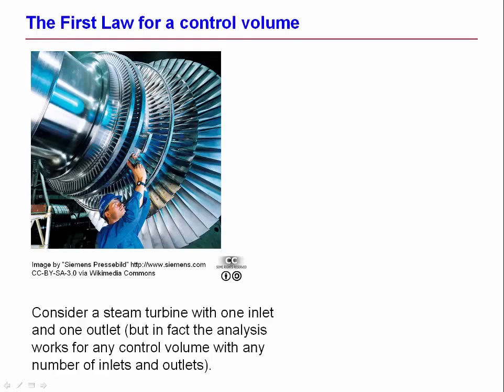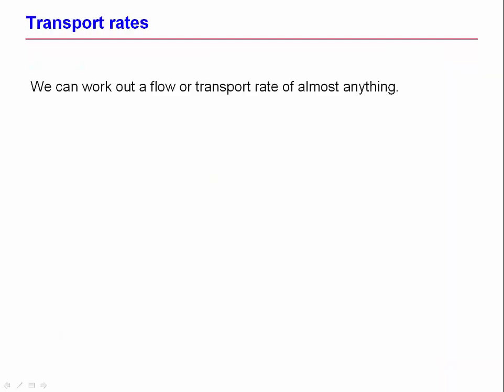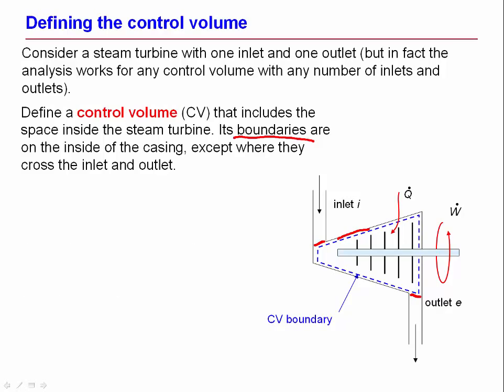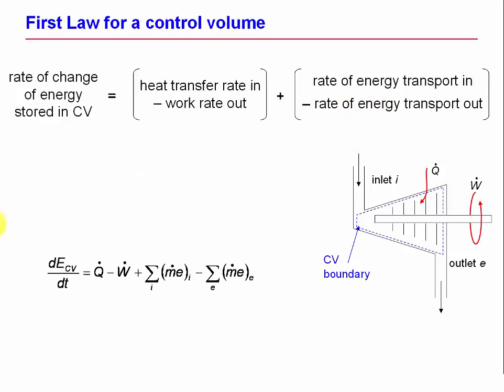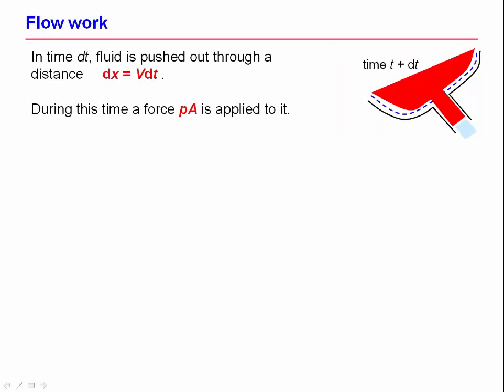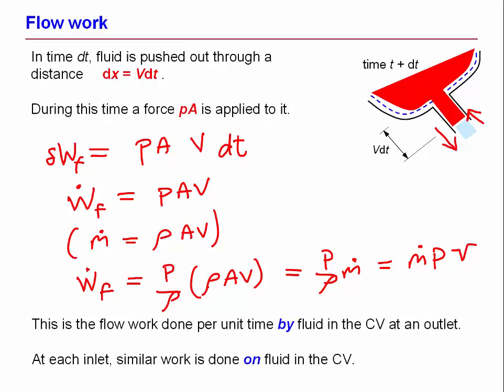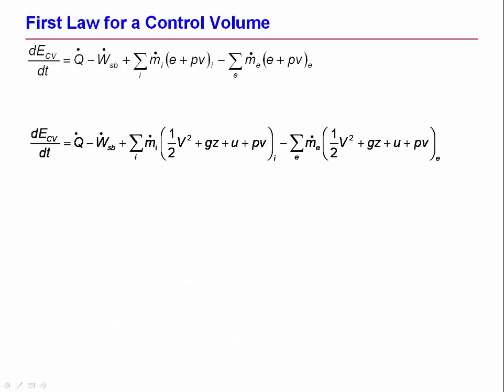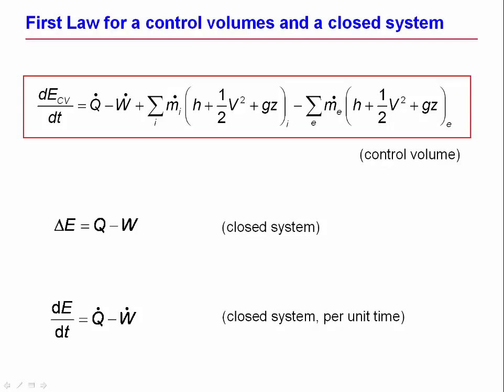First law of thermodynamics for a control volume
How the first law lets us do useful calculations on any system that involves a flowing fluid - from jet engines to the human heart. A very quick introduction!